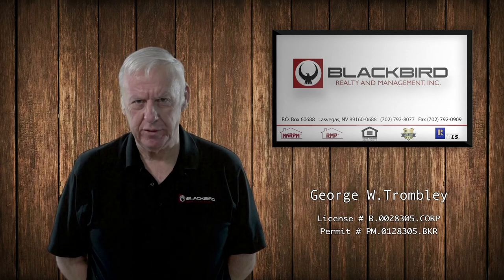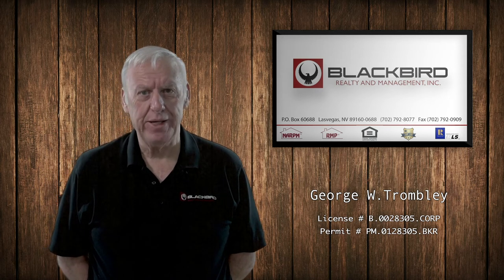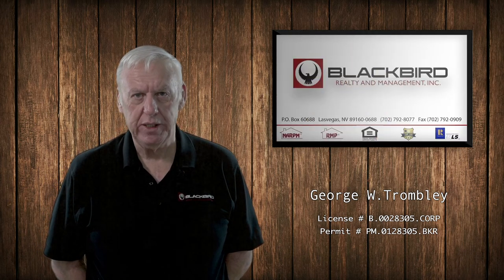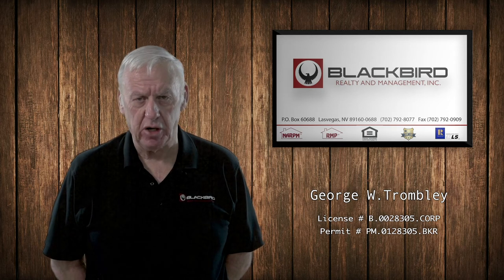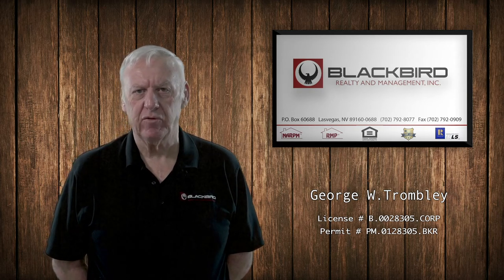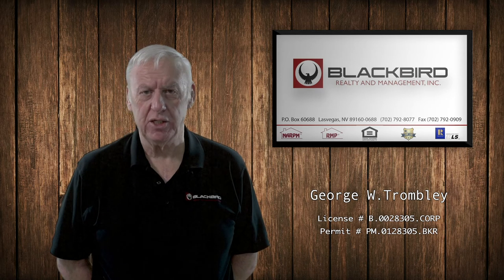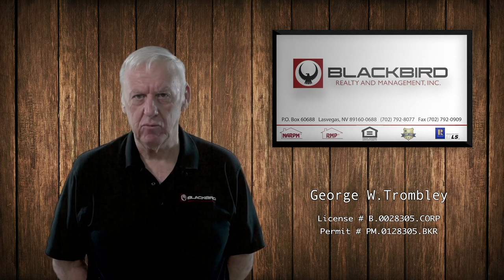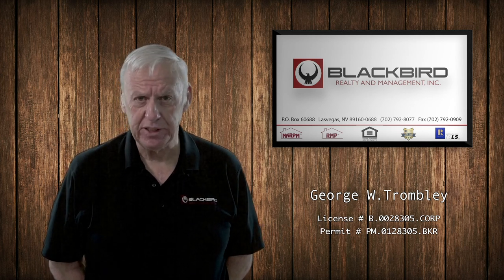Tenants Do's and Don’ts by Blackbird Realty & Management, Inc.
In this video, George Trombley of Blackbird Realty & Management, Inc. talks about the do's and don’ts when tenants move out of the property. Watch this video to learn more about what we expect you to do after we receive your 30-day moving out notice.

Here are the do's and don’ts when moving out:

1.) Keep the utilities on until the day we take possession of the property.
2.) Remove all your belongings before turning over the house to us; because, once we take possession of the property, anything left will be discarded.
3.) Know when is the large trash pick-up day, and use that day to move all your big stuff out to the street. If you leave your stuff on the driveway and we run through them, we will pay someone to haul them away and the expenses will be taken out from your security deposit.
4.) Leave all the gate remotes and mailbox keys, etc. on the counter inside the house. Exit the front door and lock the front door with the key. Be sure to use the lockbox provided. If you go out of the garage, jump over the security beam, and we can't get into the house because you set the Door Guardian, it's going to cost us to get into the house and it's going to come out of your security deposit.
5.) Leave a forwarding address for your mails.
6.) Do not touch up the paint. We will take care of that. There will be no charge for it unless the damage is extensive.

If you have other questions about moving out of the property, please give us a call.

Let us help you maximize your investment by setting up the best price and finding you the best tenants. We will save you money in places that you won't think about. Our asset protection plan takes care of your investment and gives you peace of mind. We think of everything so you don’t have to. We respond to all tenant concerns and solve problems they may have.

1810 E Sahara Ave Ste 112, Las Vegas, NV 89104, United States